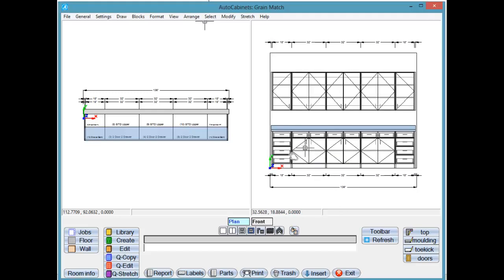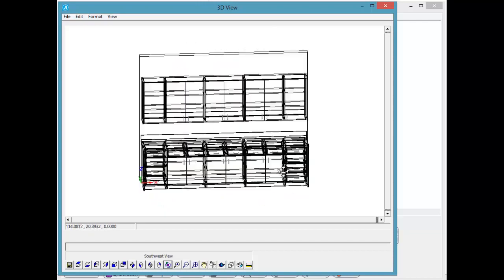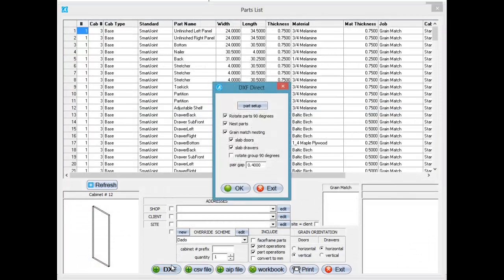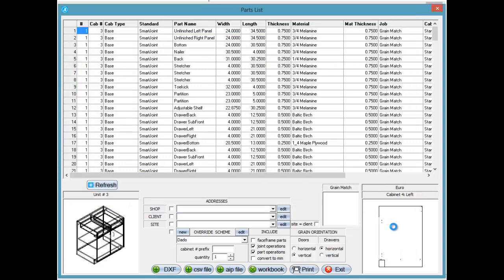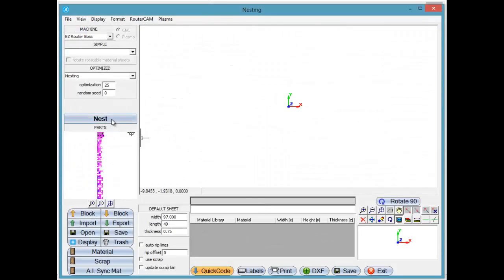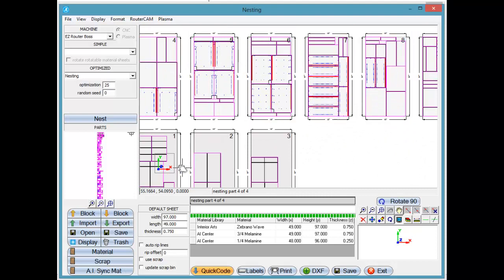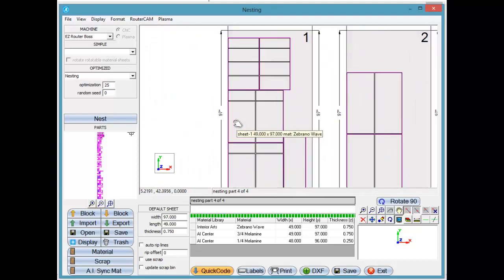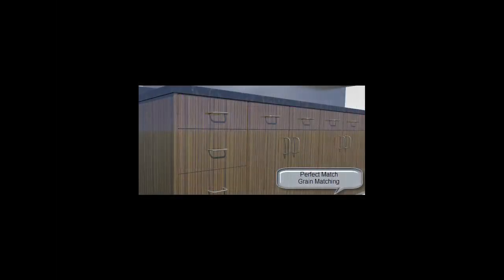Perfect Match Grain Matching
Grain Matching that's always perfect.